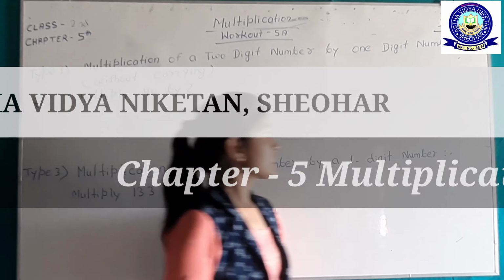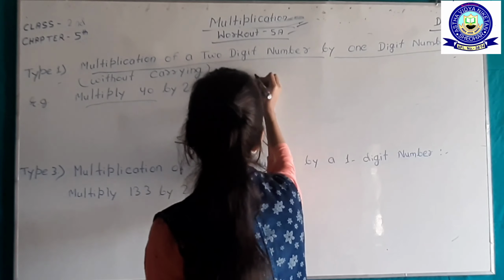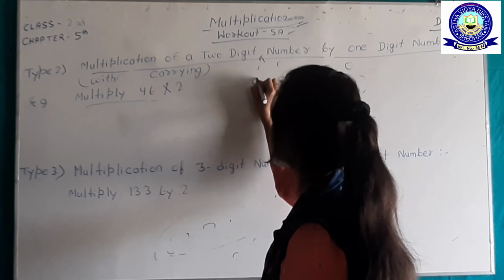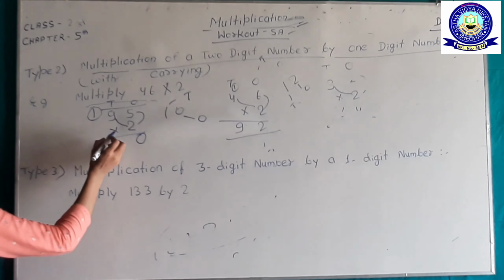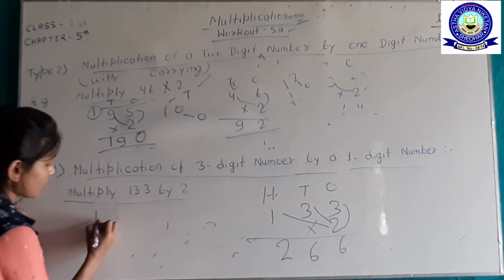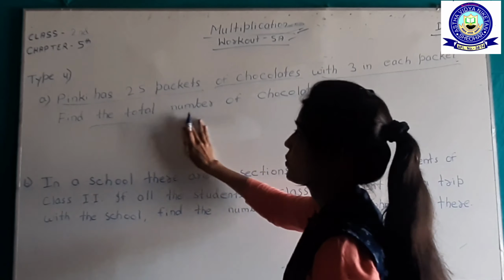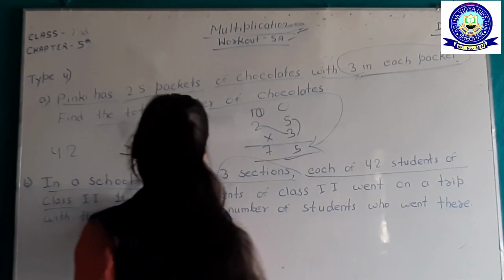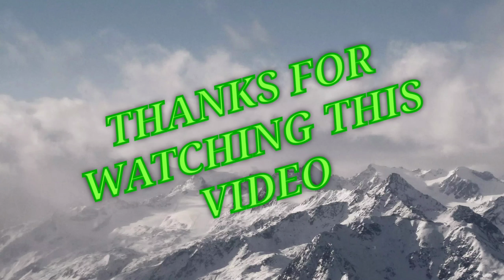Class - 2nd, Mathematics, Chap - 5 Multiplication, Lecture No - 2, By Vagisha Mam.